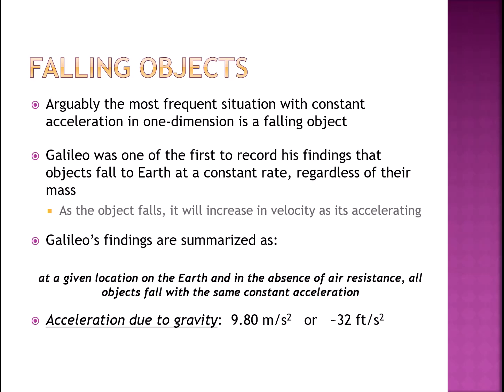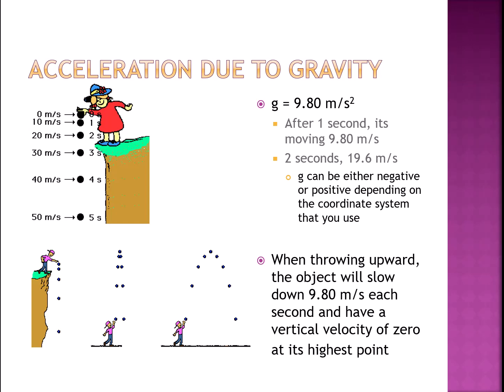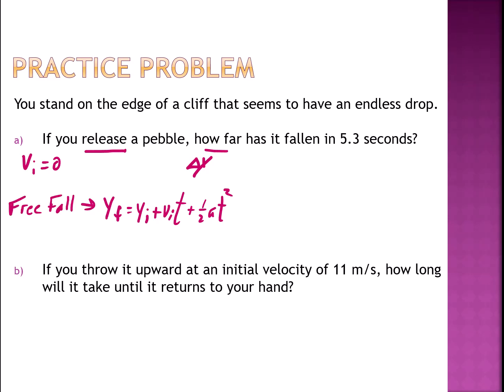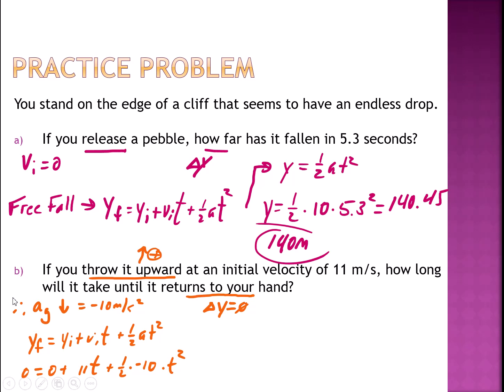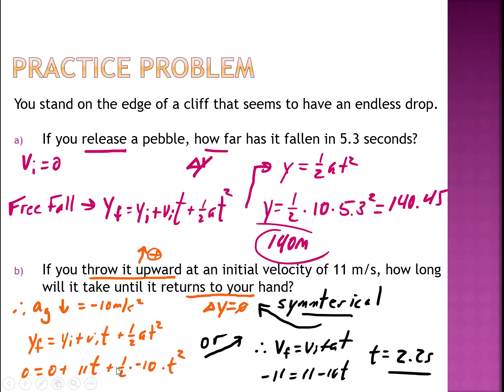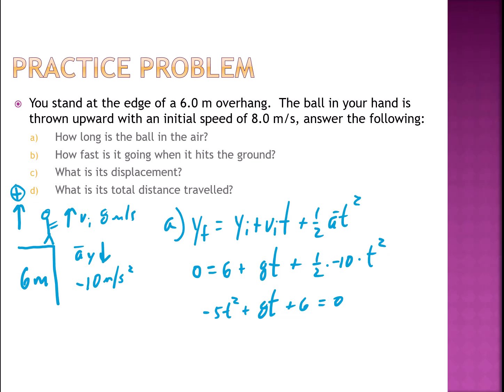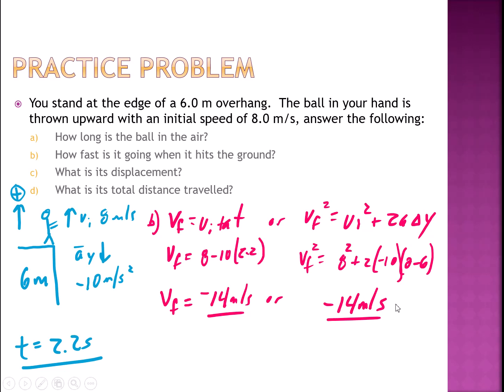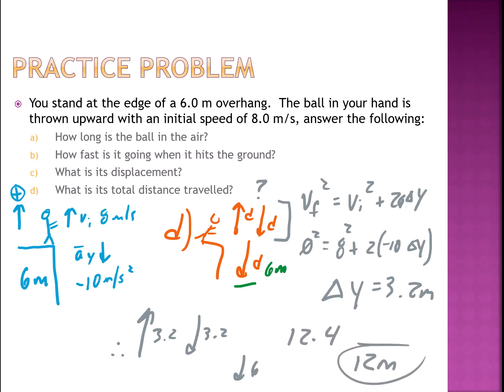1D Kinematics: 3 Free Fall